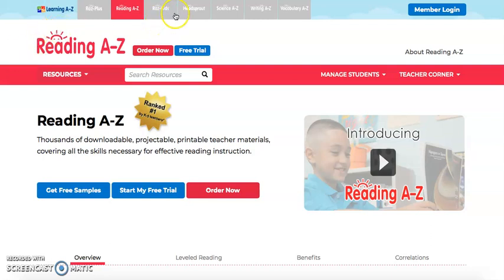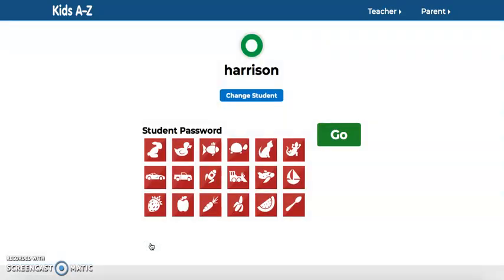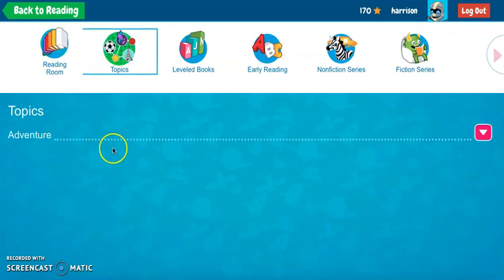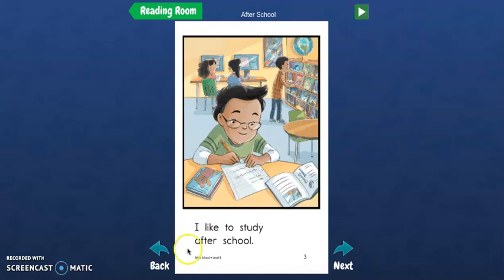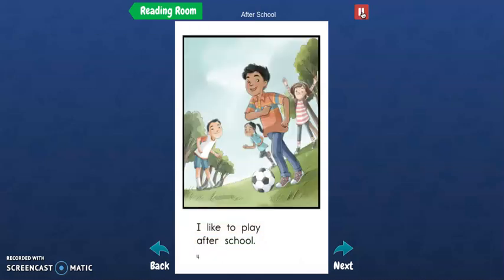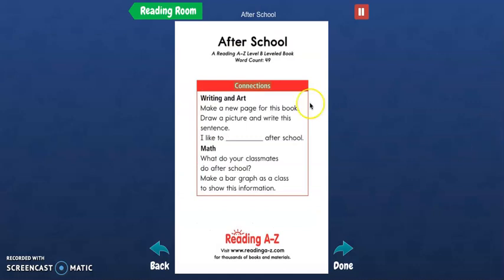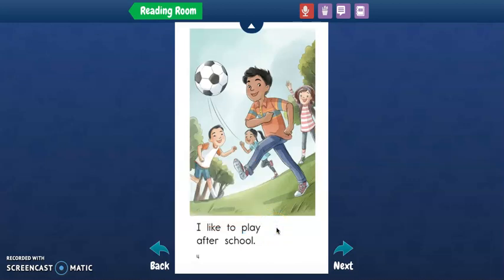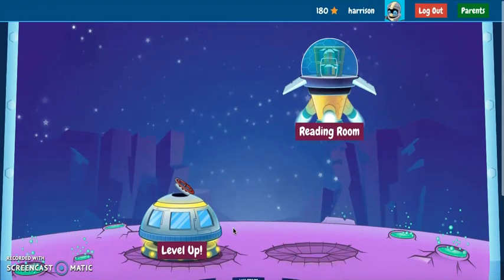Reading A to Z Website Tutorial for Parents & Students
Watch this tutorial video to gain insight on how to access the RAZ kids website. Learn tips and tricks for all of the amazing things this website can provide students and their families with.